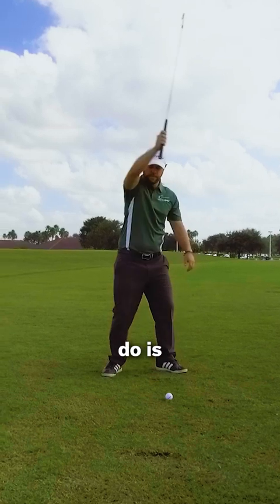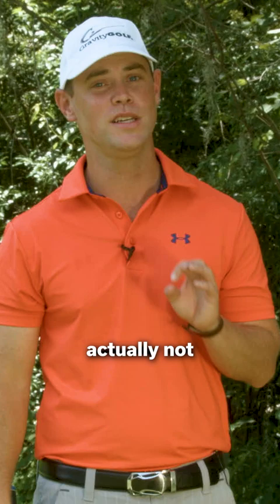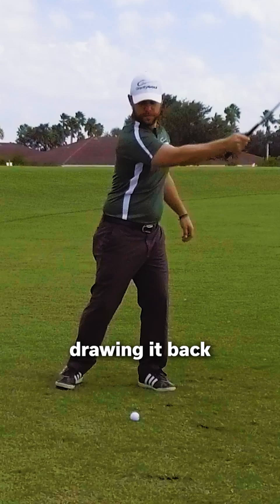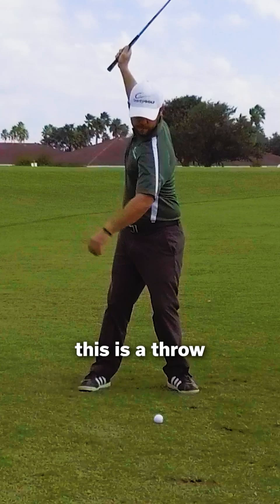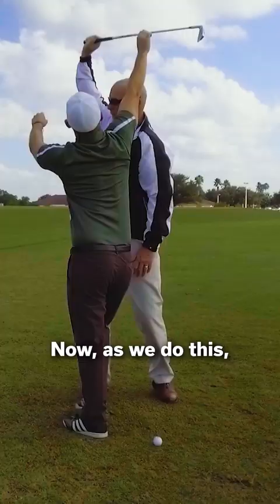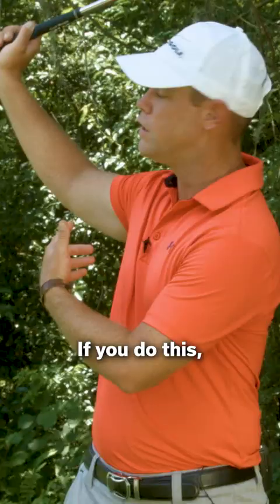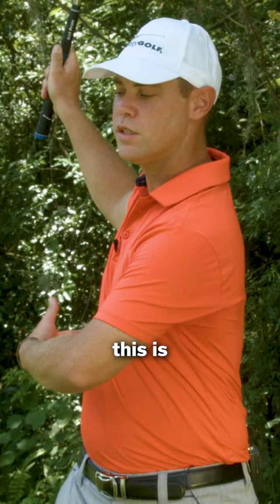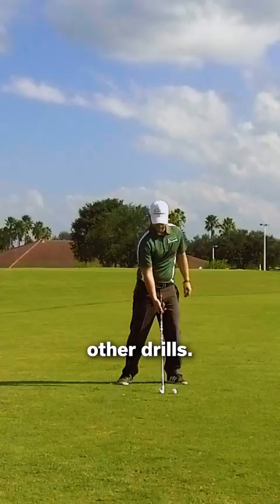Game-Changing Golf Drill: Elevate Your Swing Technique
Now, I guarantee you this is something if you have seen it before, you don't know many people that can do it. And after you do learn how to do it, it's going to be something that really impresses your friends, provides you with a ton of benefit for the efficiency of your golf swing and it's a lot of fun.

What you're going to do is you're going to learn to hit this with one hand today. Believe it or not, it's actually not that difficult once you learn how to utilize the same things that we've been doing in the other drills. So the way that we're going to begin is by actually doing this in a circle rather than drawing it back and worrying about trying to HIT DOWN ON THE BALL; LET THAT GO.

We're just going to feel how THIS IS A THROW and if anything, it's more like an extension of our arm and we're just making more of a softball pitch and everything is just feeding around following the turn.

This will do wonders for GETTING TENSION OUT OF YOUR GOLF SWING.

So go out. Enjoy it. Take it easy. Have a lot of fun. See you again soon.